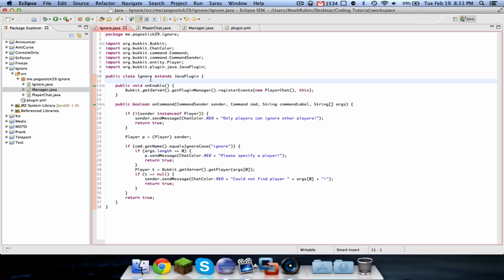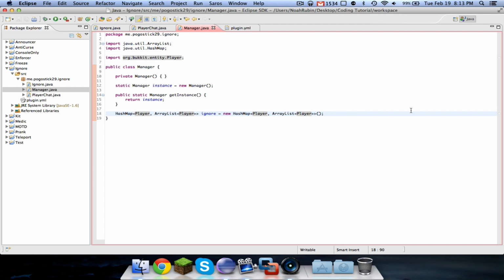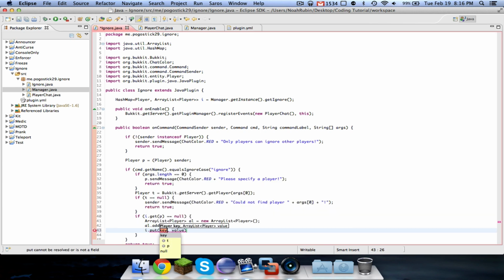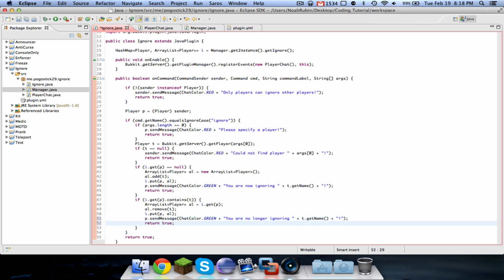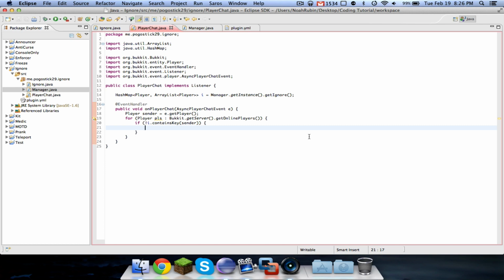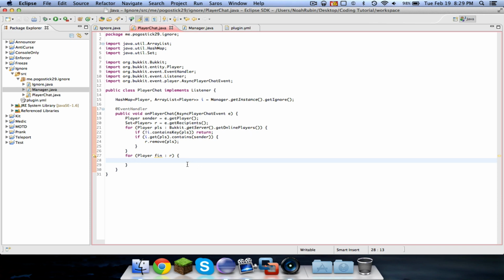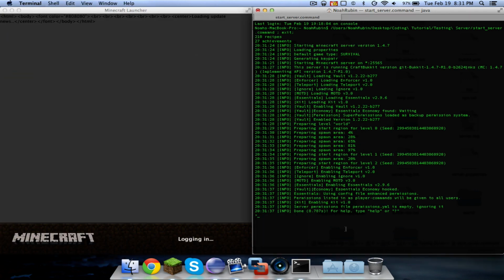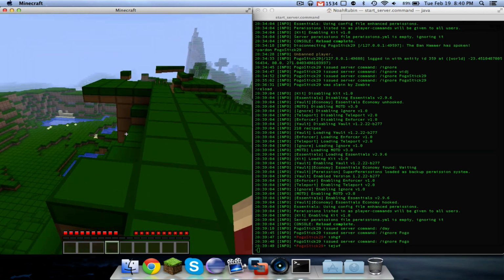Bukkit Coding ~ Episode 24: Ignore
For the antisocial person in all of us, this episode will teach you how to make an ignore command that allows players to ignore a set of players.